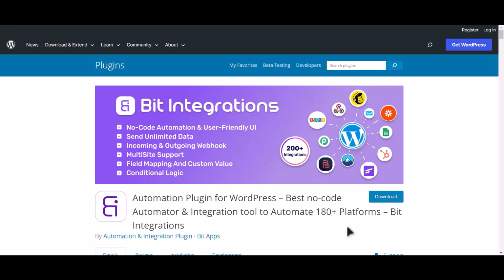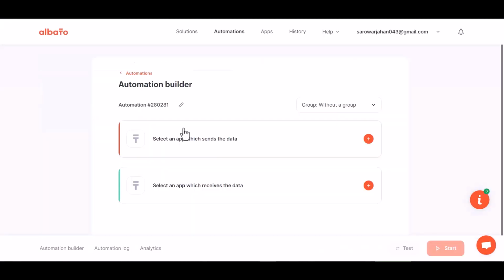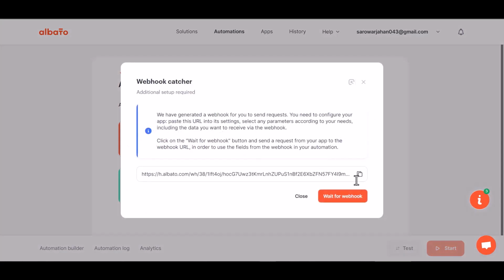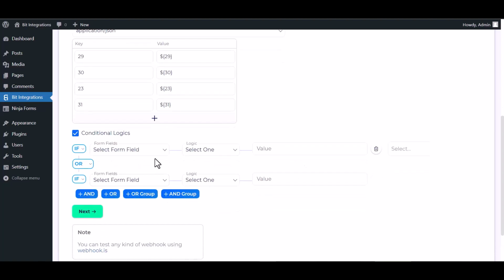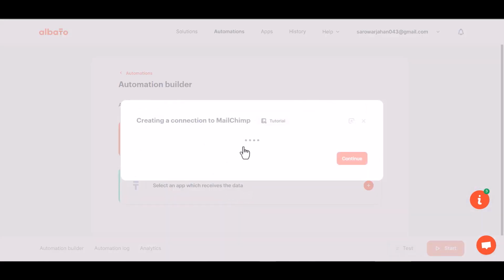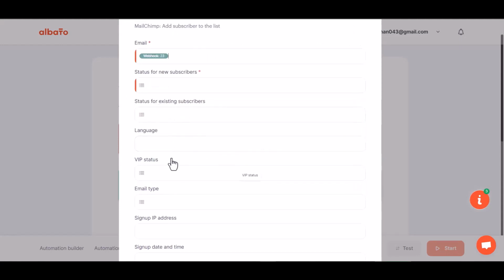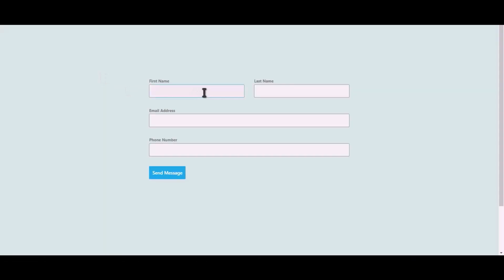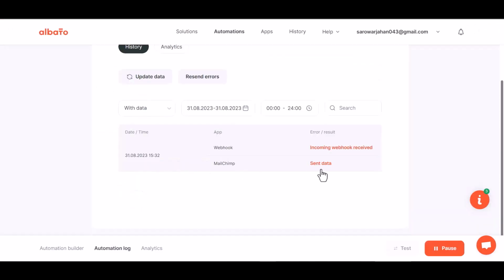Integrating MetForm with Albato | Step-by-Step Tutorial | Bit Integrations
🔗 Ready to streamline your data syncing process? Join us on our YouTube channel for a comprehensive tutorial where we unveil the seamless integration of MetForm with Albato, a powerful data synchronization platform. Learn how to effortlessly connect these two tools using the Bit Integrations WordPress plugin.

Follow along as we guide you through the step-by-step process of integrating MetForm with Albato, enabling you to synchronize your form data efficiently. Say goodbye to manual data transfers and welcome automated workflows for improved efficiency in managing and syncing your data across platforms.

Key Highlights:
✅ In-depth walkthrough for integrating MetForm with Albato using Bit Integrations for WordPress.
✅ Leverage data synchronization to enhance your workflow with MetForm and Albato.

Whether you're a business owner, marketer, or data enthusiast, this integration empowers you to seamlessly merge MetForm with Albato. Watch now to revolutionize your data syncing efforts!